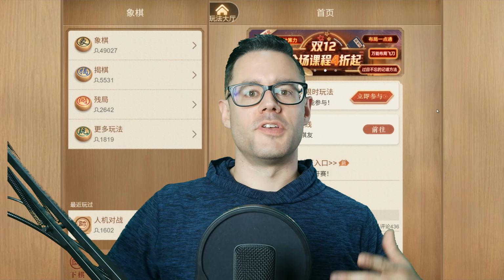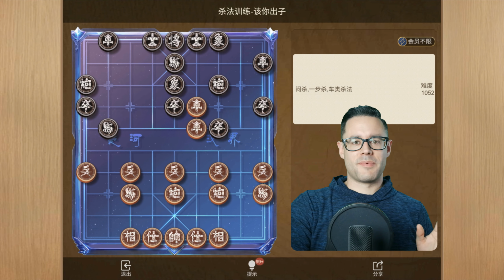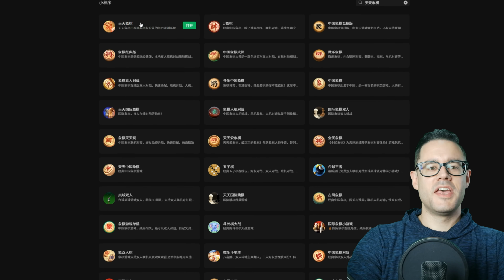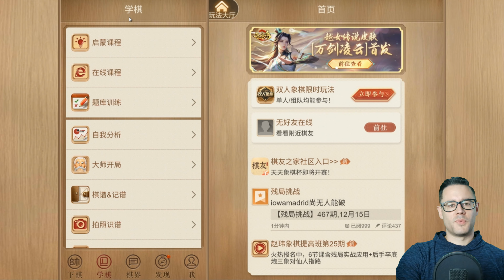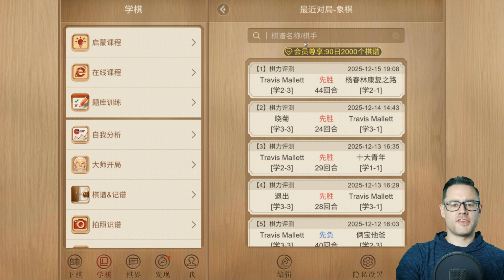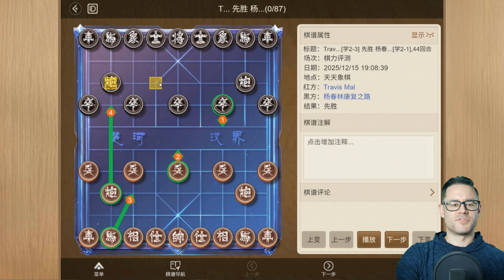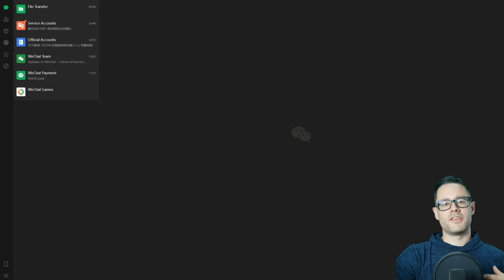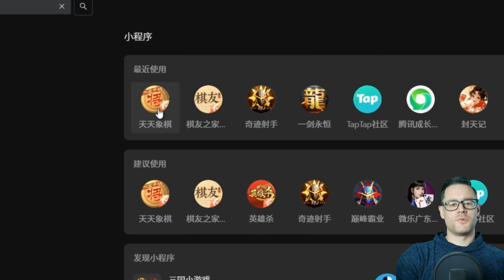Play Chinese Chess WITHOUT Installing the App (WeChat Mini Program Guide)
🔥 Can’t install Tiantian Xiangqi? You can STILL play—no app required.

In this video, I show you how to play Tiantian Xiangqi (天天象棋) using the WeChat Mini Program, even if you:
✅ Can’t install the official app
✅ Are on a PC and want a horizontal layout
✅ Don’t want to change your Apple ID region
✅ Create videos and need more screen space

This method works on PC and mobile and gives you access to full game analysis—without installing anything.

✅ How to find the Tiantian Xiangqi WeChat Mini Program
✅ Why you must search using Chinese characters
✅ The difference between Mini Program search vs global WeChat search
✅ What features are missing vs available compared to the full app
✅ How game analysis still works (even without real-time interaction)
✅ PC-specific controls (right-click arrows, highlights, undo tricks)
✅ Why this setup is ideal for content creators

⚠️ Important Differences vs the Mobile App

🔹 No real-time analysis engine
🔹 No personal performance analytics dashboard (VIP feature)
🔹 Full post-game analysis is still available
🔹 Works great for review, study, and recording videos

🧠 Why Use the WeChat Mini Program?

✔ No Apple ID region change
✔ Clean horizontal layout on PC
✔ Faster access once saved in Mini Programs
✔ Perfect for studying, analyzing, and recording Xiangqi content

I’m learning Chinese Chess and teaching what I discover—step by step.
Lessons come directly from real problems, real games, and real study.

If you want to level up your Xiangqi, learn the tools, and understand the game deeply: